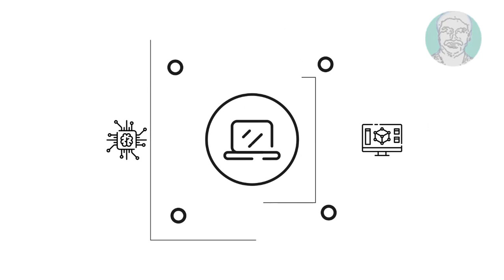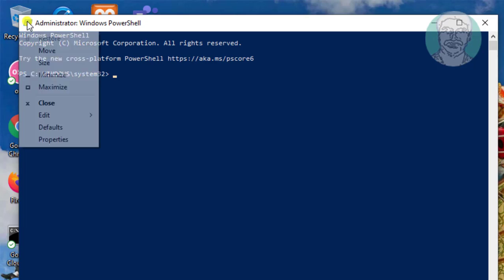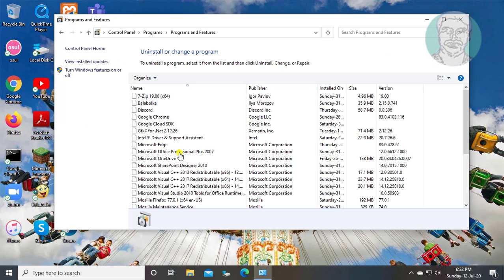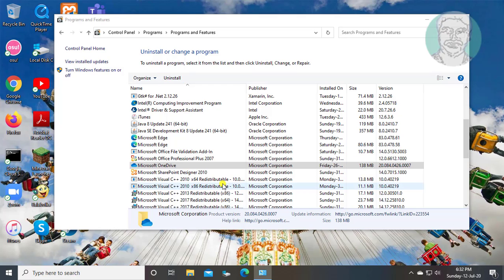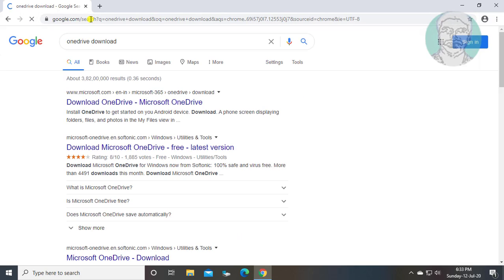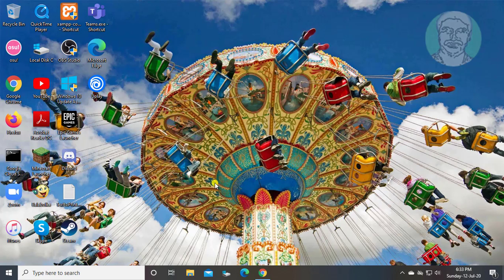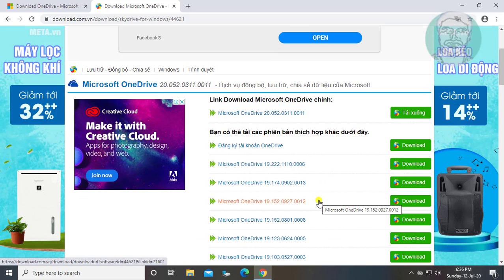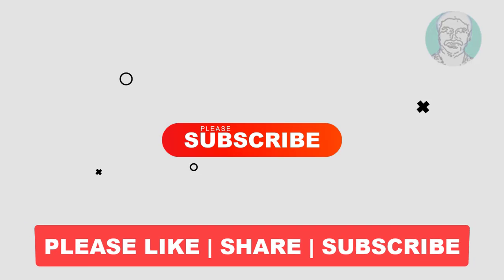How To Fix OneDrive Couldn't Be Installed With Error Code 0x80040c97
This Tutorial helps to How To Fix OneDrive Couldn't Be Installed With  Error Code 0x80040c97